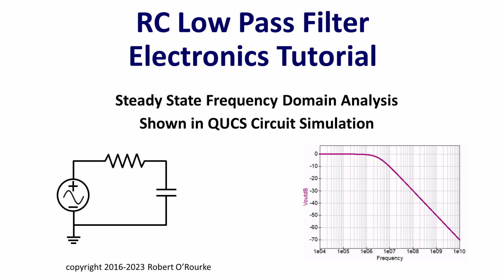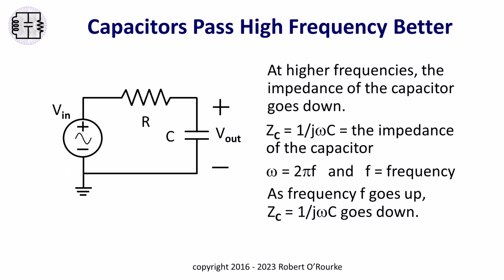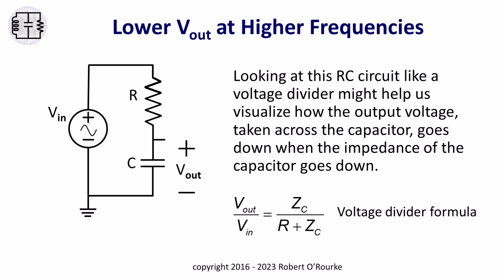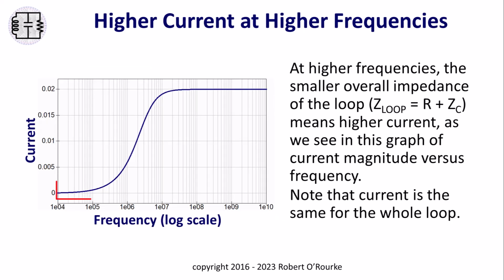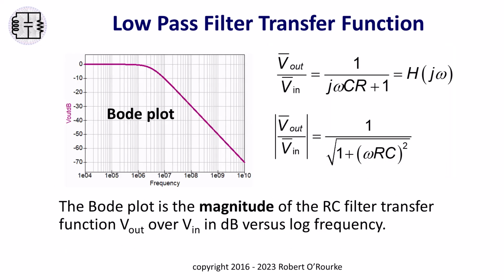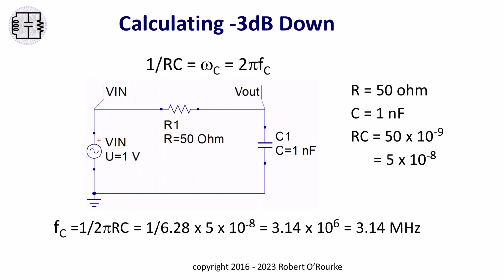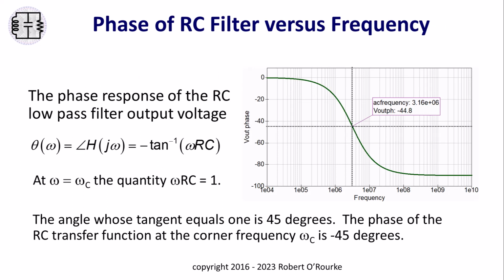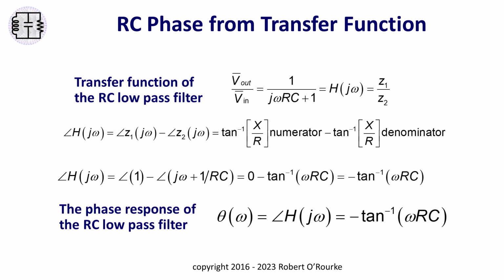RC Low Pass Filter AC Response Electronics Tutorial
The series RC low pass filter described in this video is analyzed in detail in section 6.4 of my book “First and Second Order Circuits and Equations – Technical Background and Insights”.  Published by John Wiley & Sons, Inc., the book “First and Second Order Circuits and Equations”, (called “1st & 2nd” for short) is available here:
Section 6.4.1 provides an overview, including the transfer function, the magnitude of the transfer function and then the phase of the transfer function, and frequency domain Bode plots of the transfer function magnitude and phase.  In later sections, each of these quantities is derived in detail, showing all the mathematical steps.  Phasor diagrams in section 6.4.6 calculate the 45 degree phase lag of the capacitor voltage at the corner frequency.
The QUCS simulation example  in “1st & 2nd” plots the output (capacitor) voltage magnitude in dB, the resistor magnitude in dB, and the loop current as functions of frequency.

This electronics tutorial video explores the first order frequency domain response of an RC low pass filter to a steady state sinusoidal input.  The impedance and reactance of the capacitor, as a function of frequency is reviewed.  The high and low frequency behavior of the Bode plot are discussed.  The transfer function, its magnitude and phase, are demonstrated.  This video uses a QUCS circuit simulation for the tutorial.